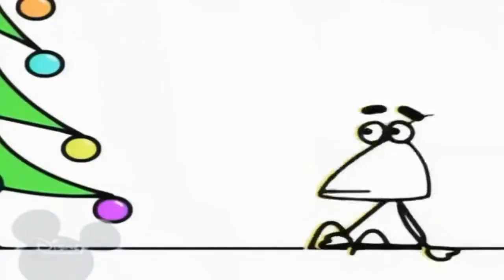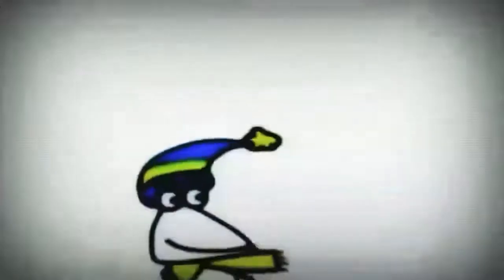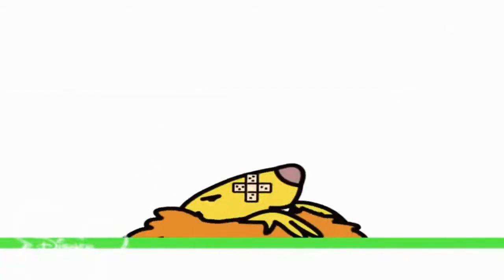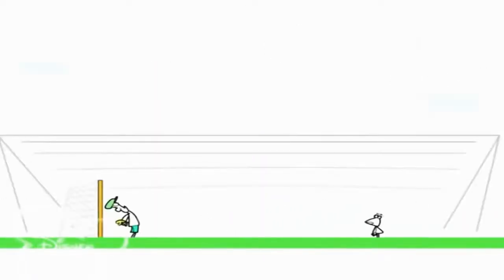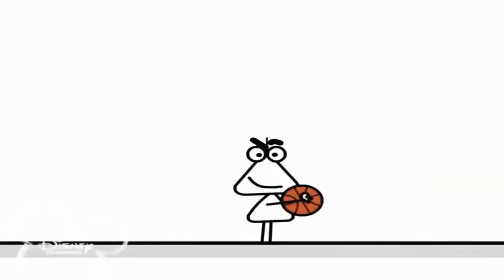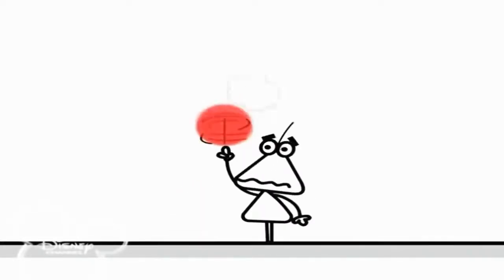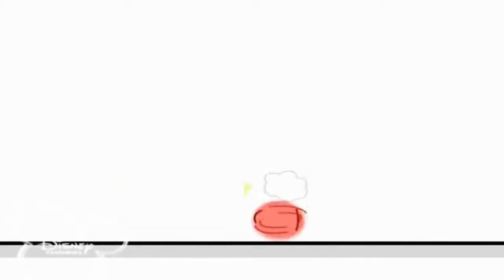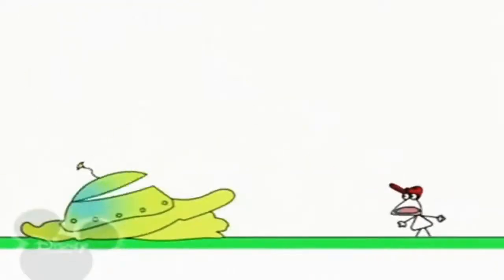5 жовтня 2021 р.